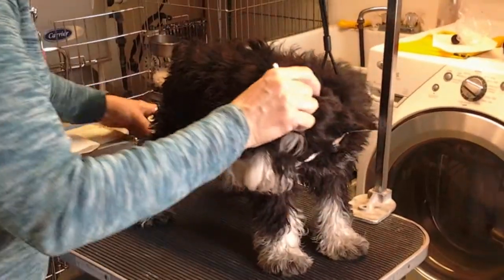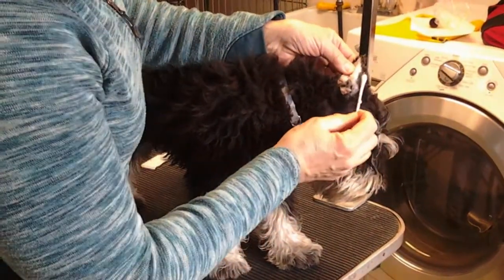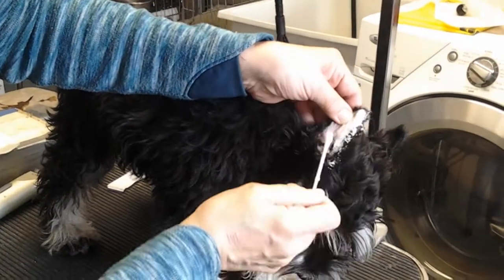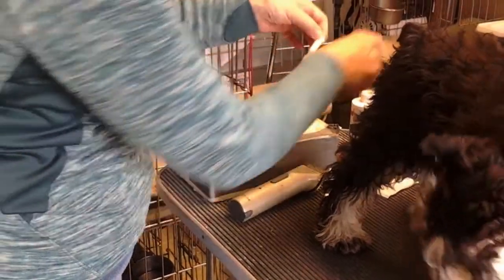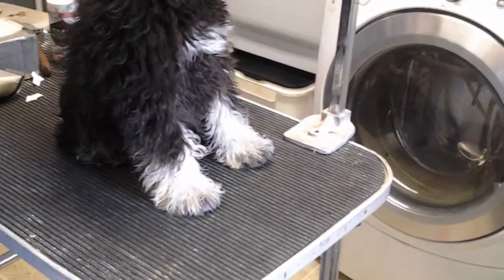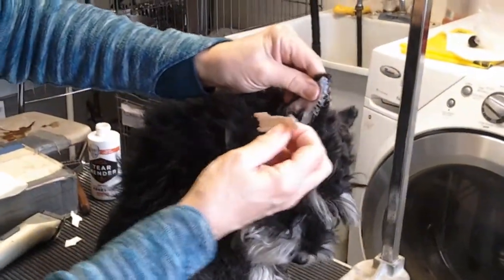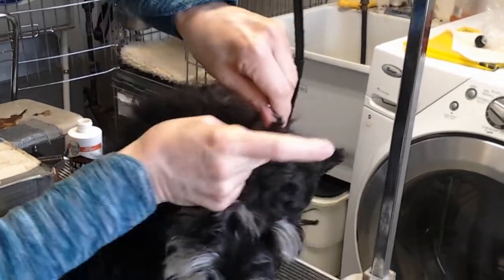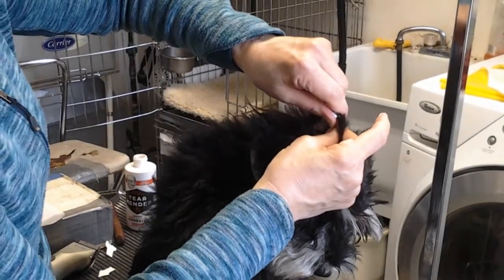Ear set video 3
Appling the breathright strip to the cropped ear of Miniature Schnauzer to make it stand straight up.